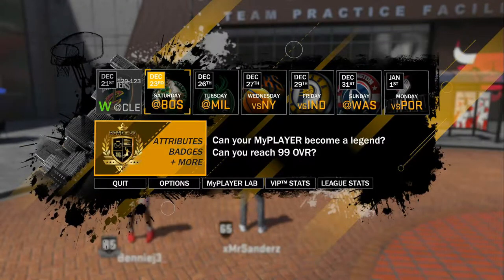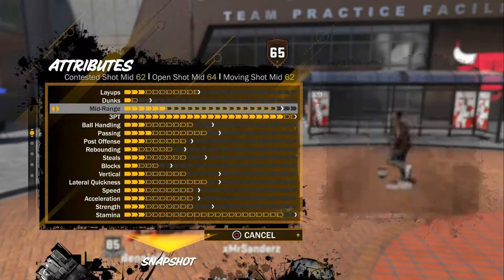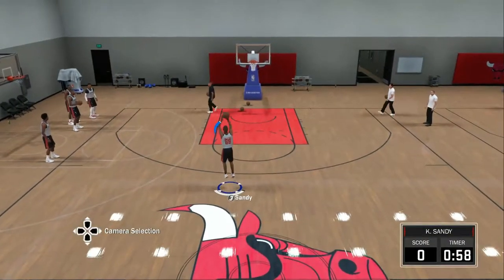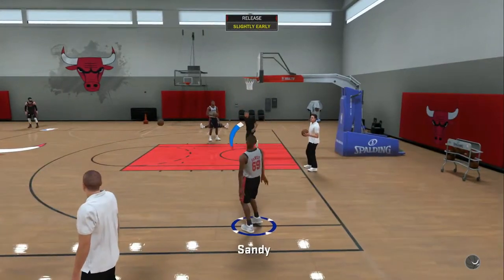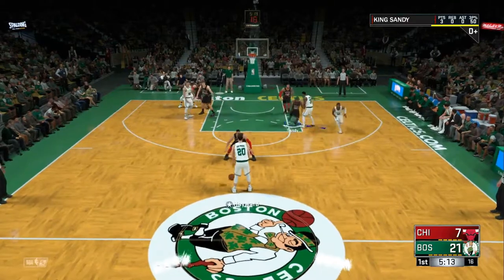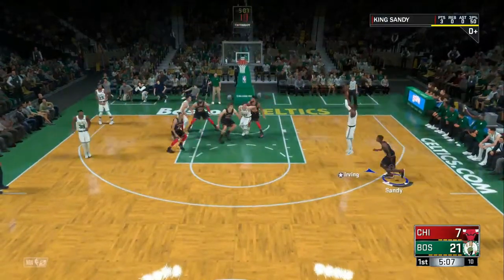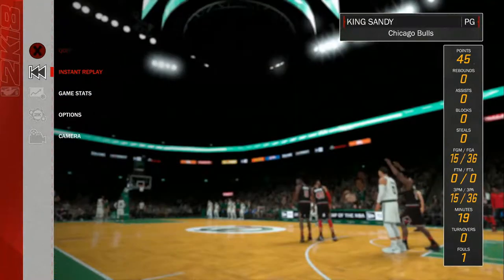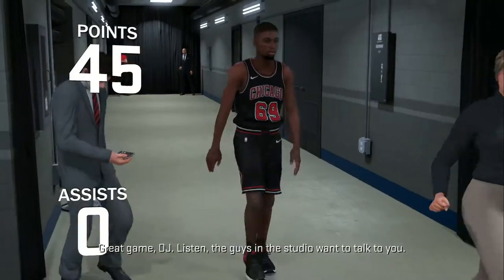[NBA 2K18] HOW TO GET HOF LIMITLESS RANGE IN AS LITTLE AS 10 GAMES